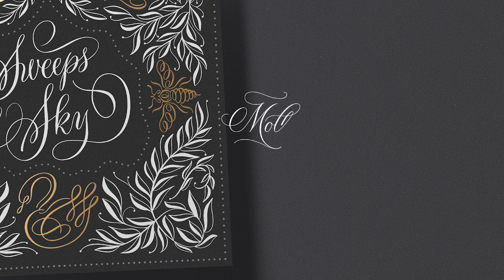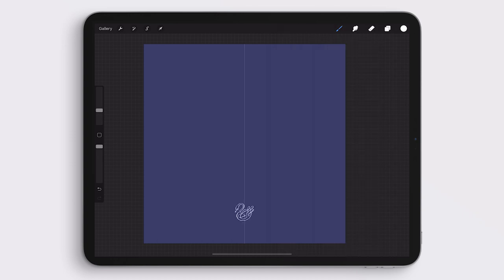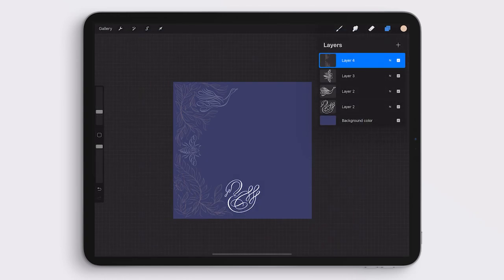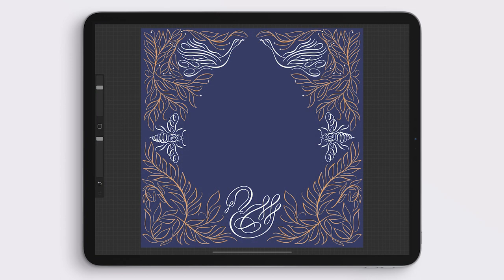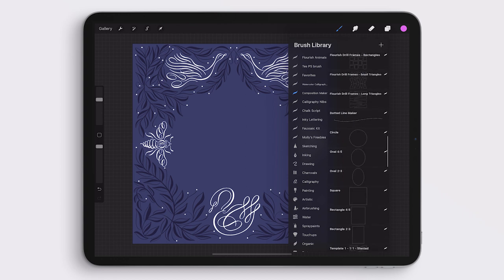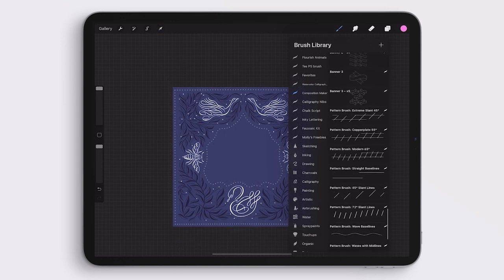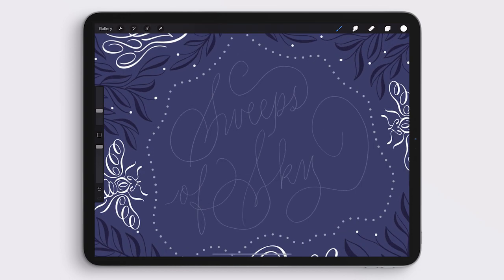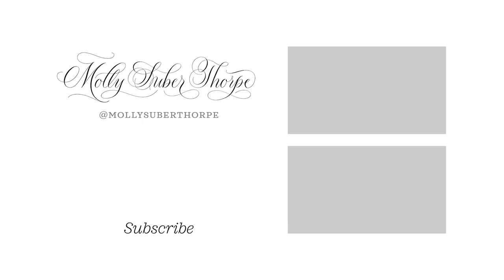Calligraphy Animal Flourishes – Procreate Brush Pack Demo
Learn how to use my Animal Flourish Calligraphy Brushes for Procreate with instructions for each step: a decorative border, symmetry guides, and flourished script calligraphy, and guide stamp brushes.

MORE...

HARDWARE & SOFTWARE

12.9" iPad Pro (4th Gen)
Magnetic Smart Case
Anti-glare Screen Protector
Apple Pencil
Touch screen glove
Canon EOS M6
Overhead camera mount

Proceeds from these help me to continue producing free products, making videos, and maintaining Calligrafile.com. My commitment to providing you with my top-recommended resources is not influenced by these affiliate associations.